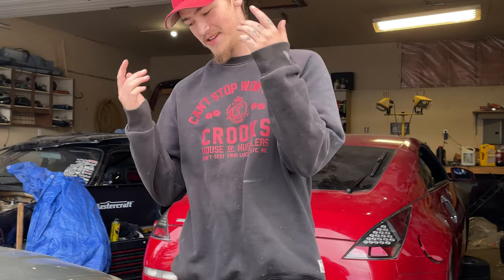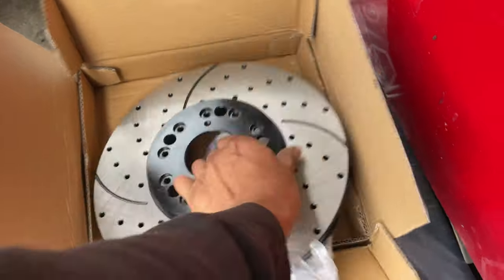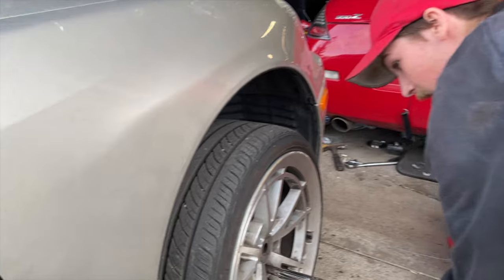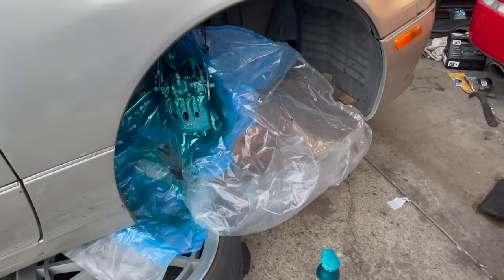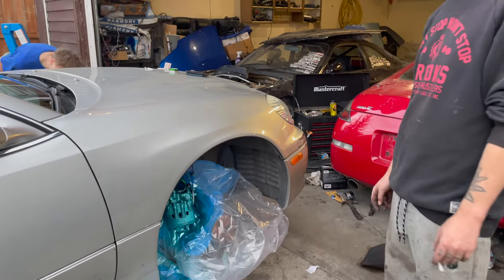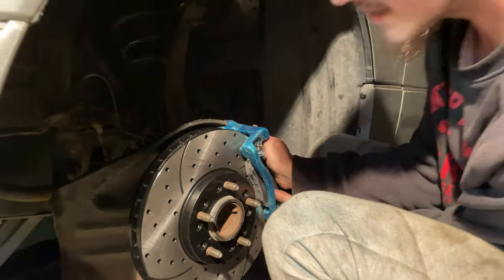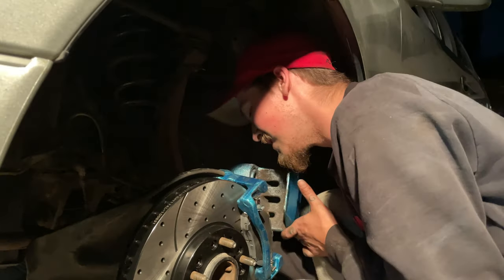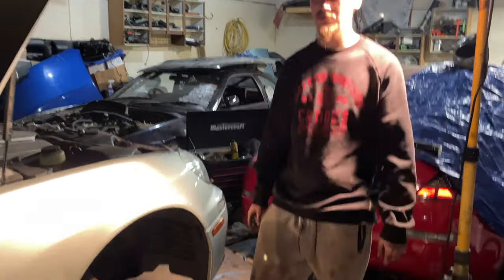GS430 FRONT BRAKE UPGRADE pt2. (and paint)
hey guys in todays video we finished up work on the front brakes doing a brake upgrade on the 2001 lexus gs430 and we painted the callipers. the new drilled and slotted rotors and brakes and it looks a lot better then gs430 old brakes thanks for watching pt2 of the brake upgrade our next video is diy project you can do at home so keep your eyes out for that video in the next couple days!!

editing/producer : sundayprojectx

music deria city centre - night lovell